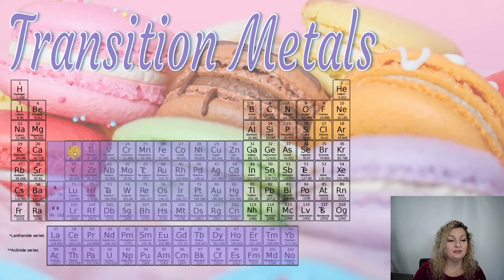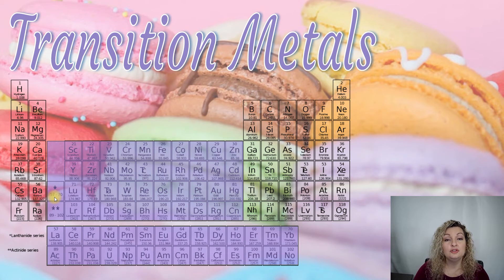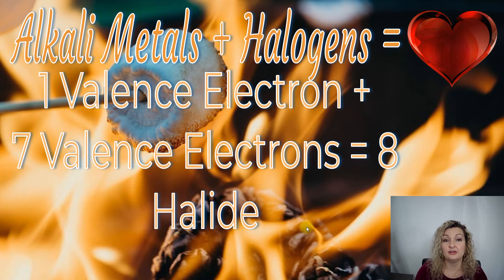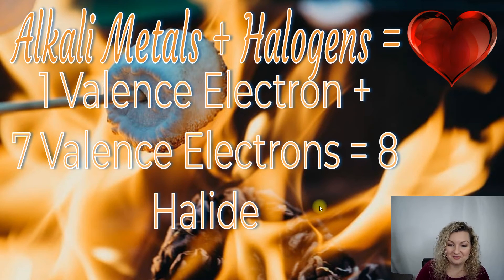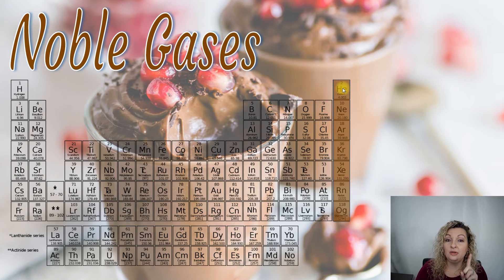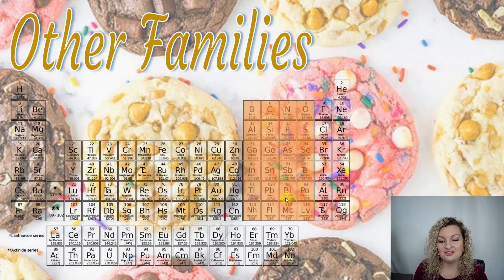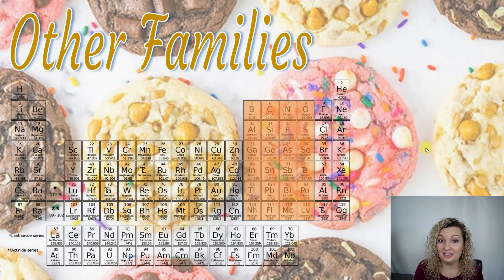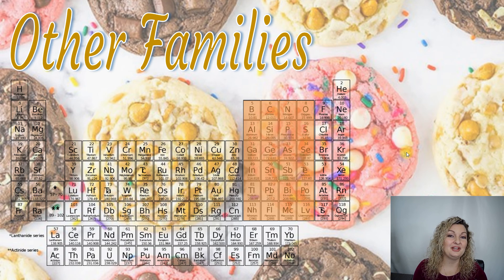PERIODIC TABLE FAMILIES | Learn EASILY with DESSERTS | Alkali Metals, Halogens, Noble Gases & More!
Mrs. Bodechon will teach you a fun way using desserts to remember all of the Periodic Table Families and their identifying properties. She will go over Alkali Metals, Alkaline Earth Metals, Transition Metals, Halogens, Noble Gases, and briefly address the remainder of the families.